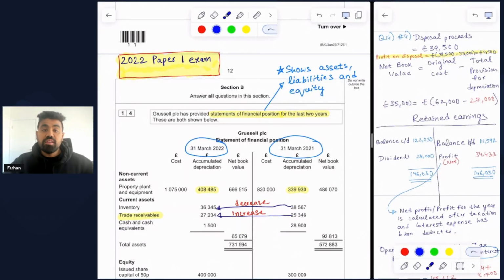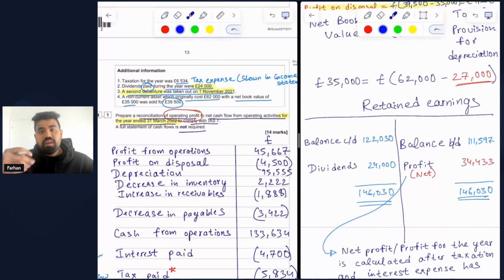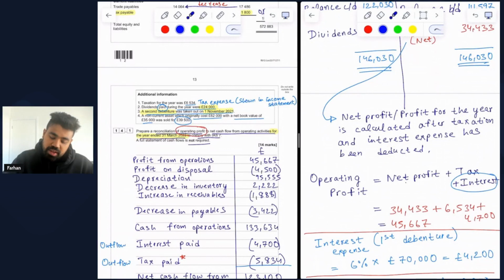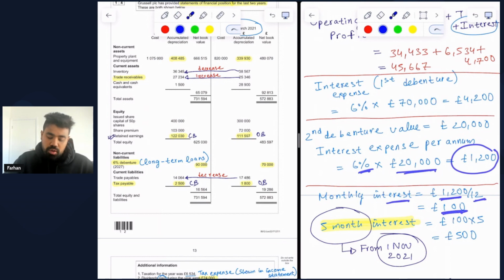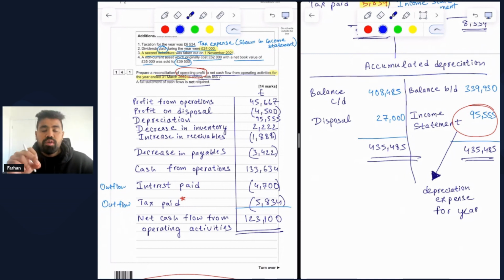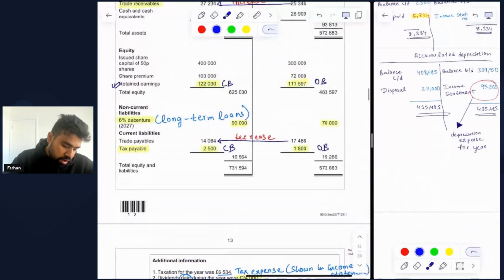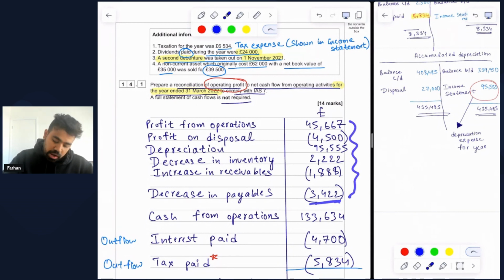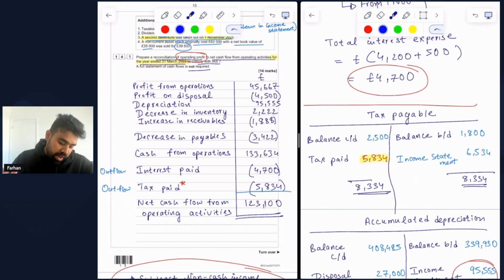AQA A LEVEL Accounting 2022 Paper 1: Master Net Cash flow from Operating Activities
In this video for AQA A Level Accounting, we have discussed how to correctly prepare the reconciliation of operating profit to net cash flow from operating activities. The question in this video has been taken from 2022 paper 1 exam (question 14). This question requires you to bypass the many complications and tricks and calculate the profit on disposal, total depreciation of the non-current asset sold. it also requires you to prepare the ledger accounts for Retained Earnings, Tax Payable etc to calculate the correct amounts for net profit and tax paid in cash.
There is a significant chance of a cash flow statement question coming in the next 2024 AQA A Level Paper 1 exam.